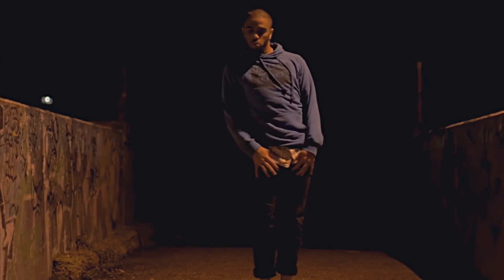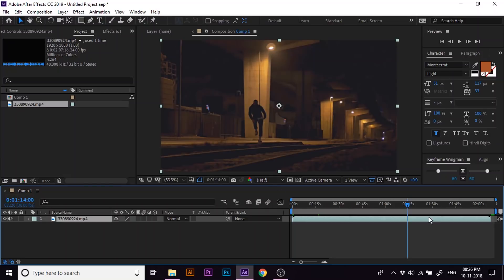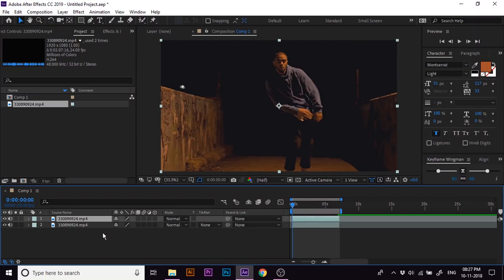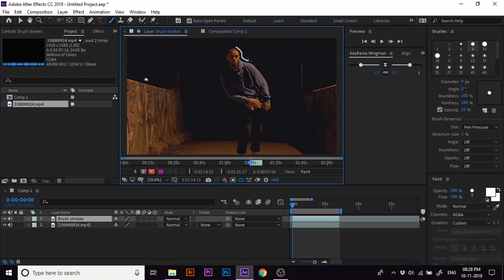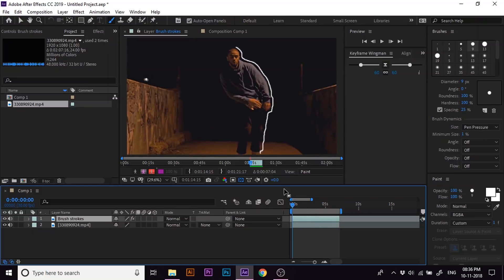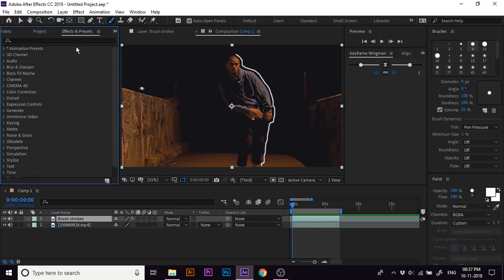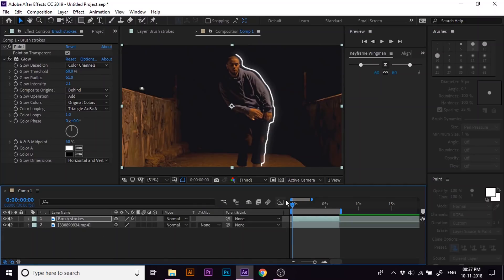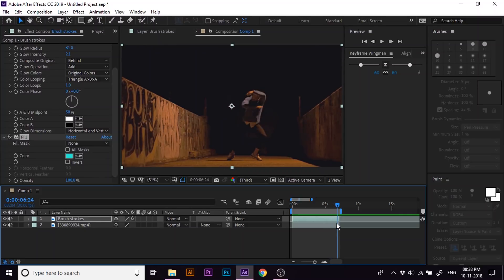Editing dance video in 2020 with white hand drawing lines in After effects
In this video, we have discussed about a simple trick to draw white lines around a component of a footage in After effects. By using this trick you can convert an ordinary footage into a professional one. This tutorial will also cover topics like animated scribble effects of music video, how to use brush tool in after effects, how to add white glow lines in music videos and much more.

How to create a quick and easy intro of dancers using After effects 2019 | Dance video editing